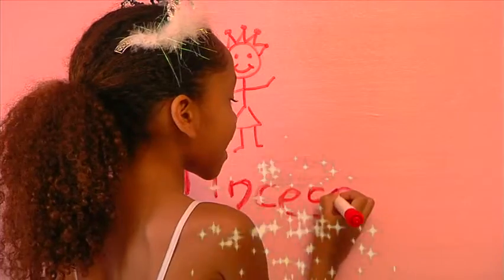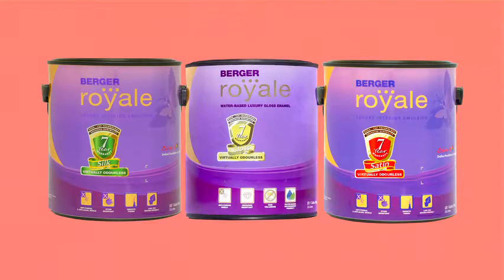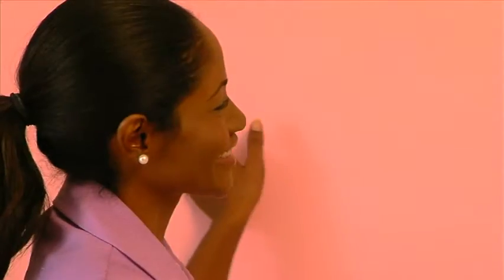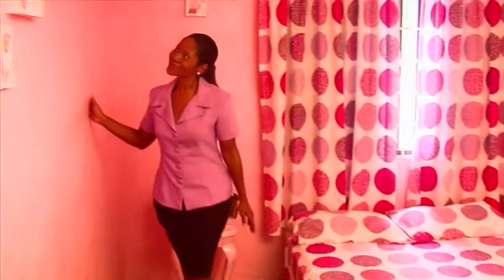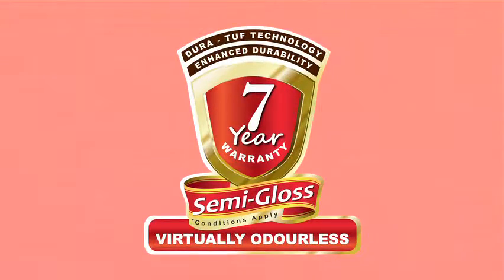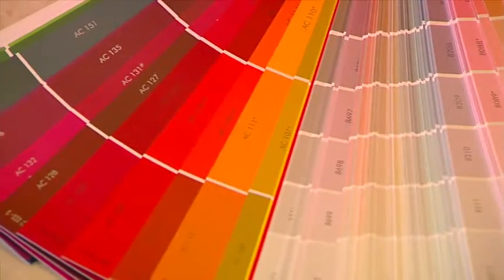Royale Barbados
Get that luxurious look and feel in a paint fit for kings and queens. made especially for those with a busy, active lifestyle. Virtually odourless, Berger Royale's tough to stain and very easy to clean.